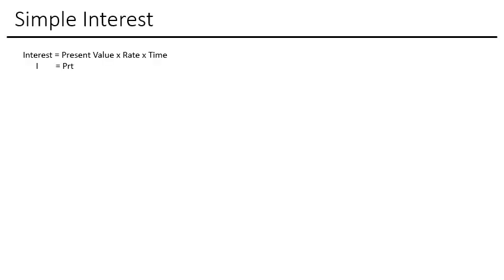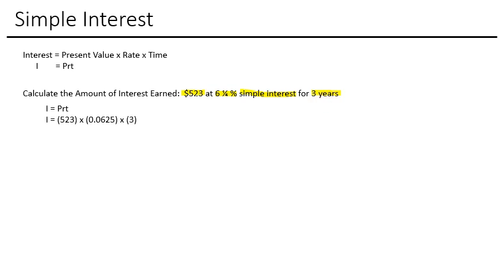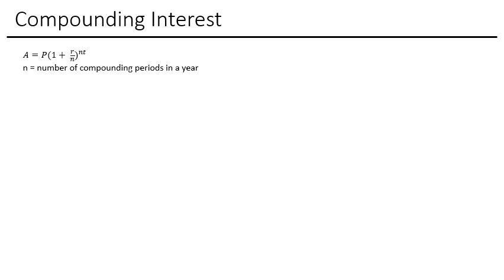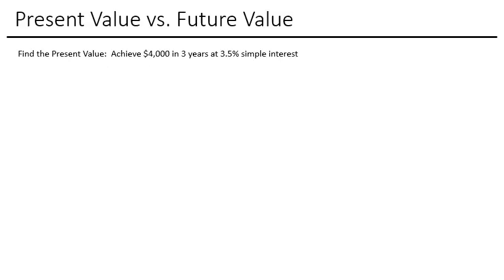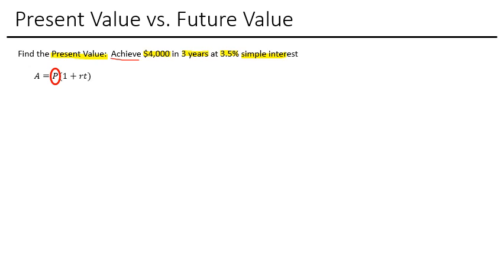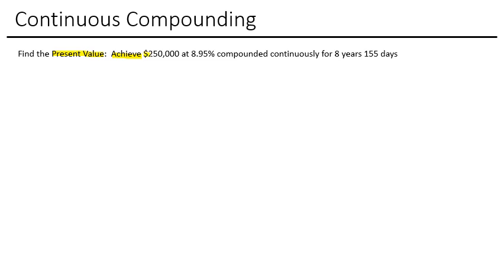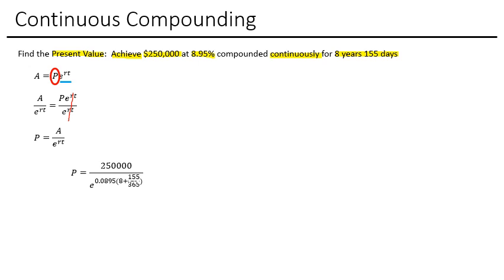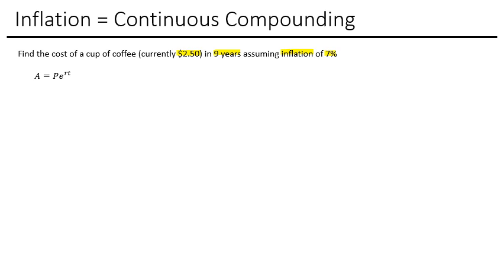LCGE 1372 Sec 11.1